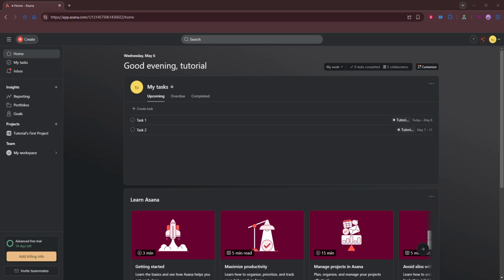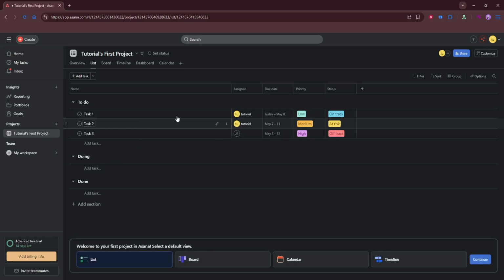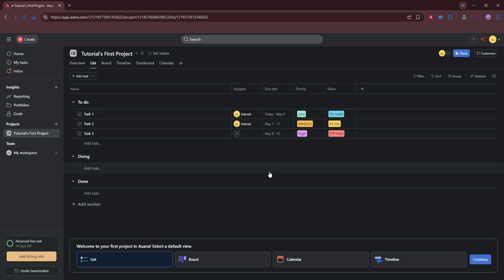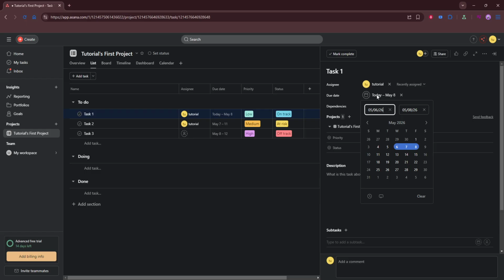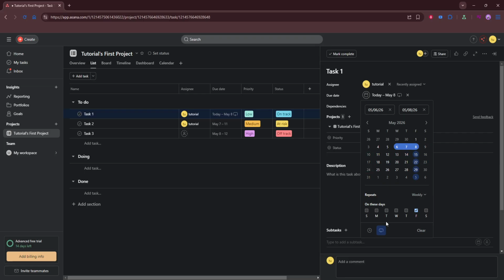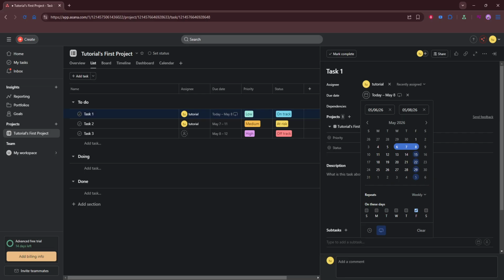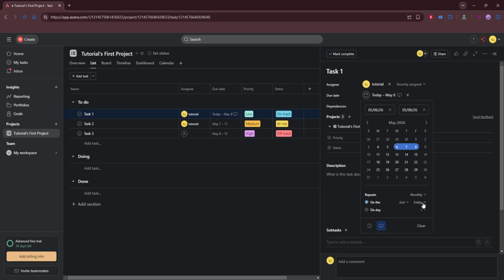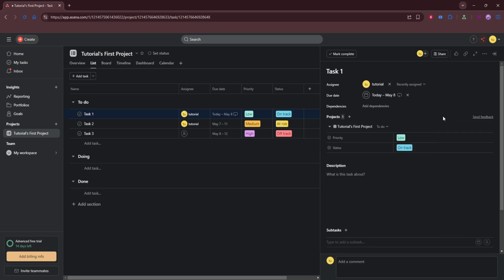How To Make A Task Recurring In Asana [2026 Full Guide]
In today's video we cover How To Make A Task Recurring In Asana [2026 Full Guide]